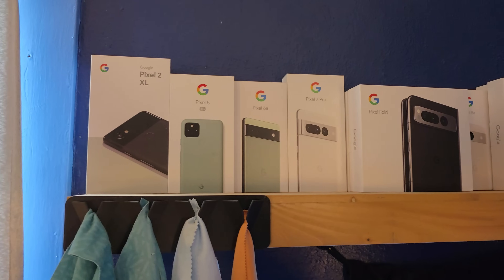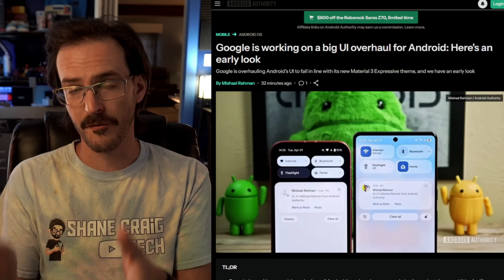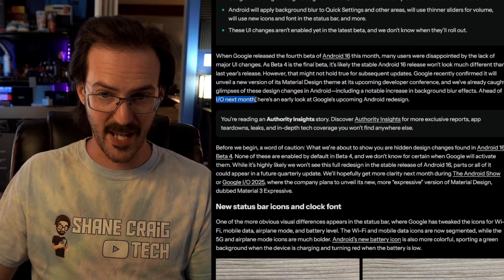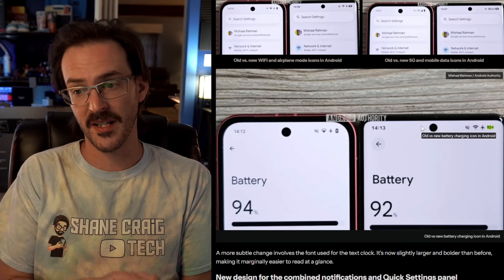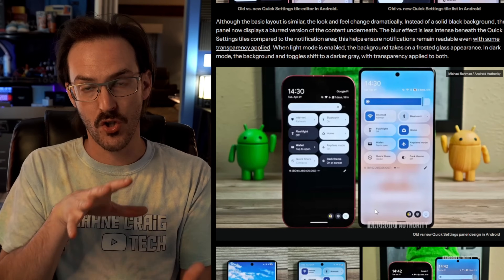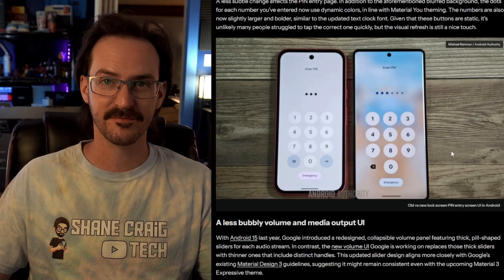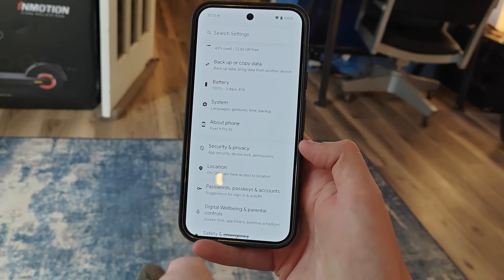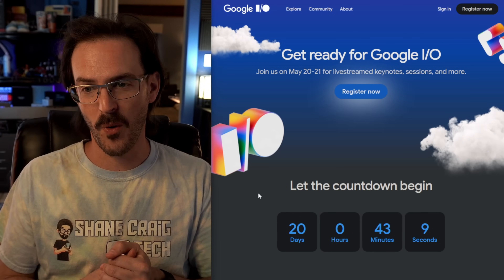Is Google Finally Prepping a UI Overhaul for Android 16?